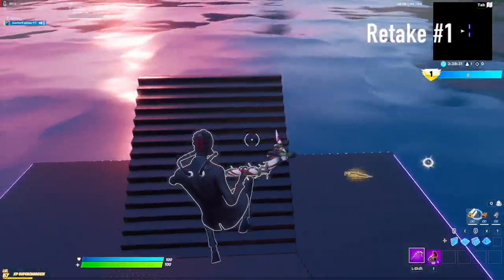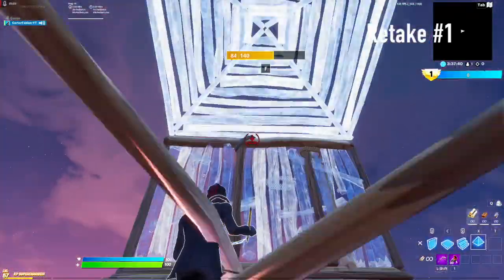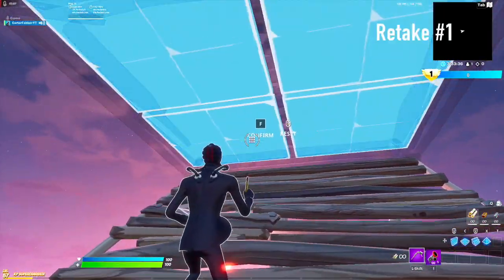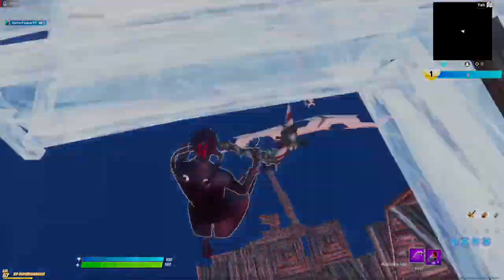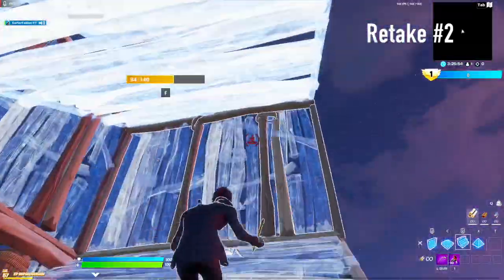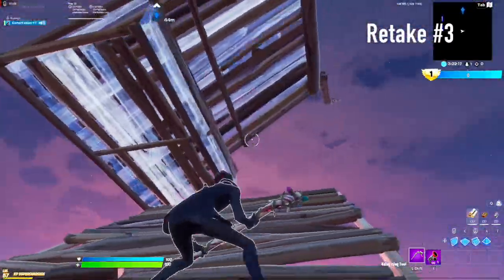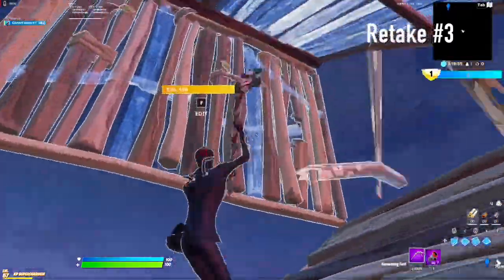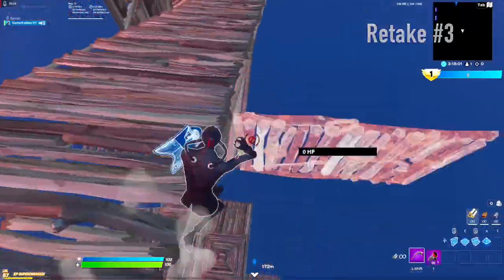3 EASY & FLASHY Highground Retakes in Fortnite Chapter 2 Season 3 | Highground Retakes Tutorial v2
Today I teach you 3 EASY, FLASHY, and PROTECTIVE highground retakes!
Socials📱
🎮 Twitch ➜ @carterfabian
💰 Use code “CarterFabian” in the Fortnite Item Shop to support me when buying items!
If you read this far thanks for actually looking at the description lol.